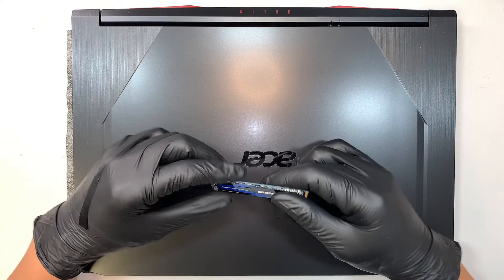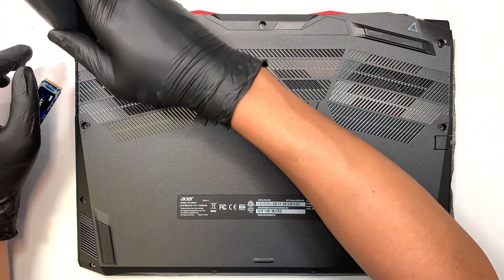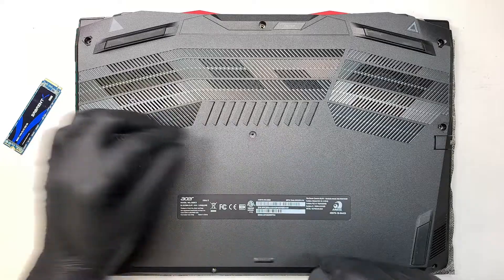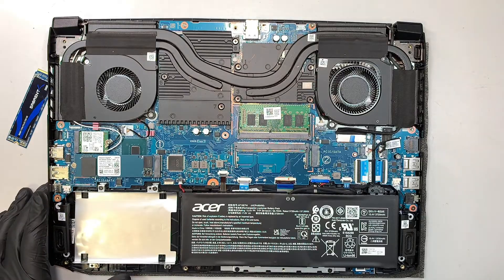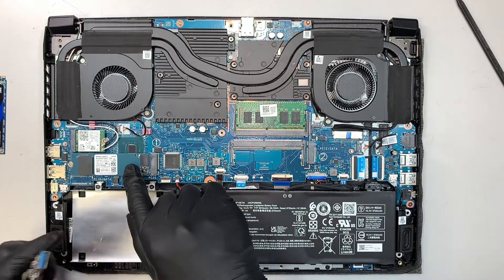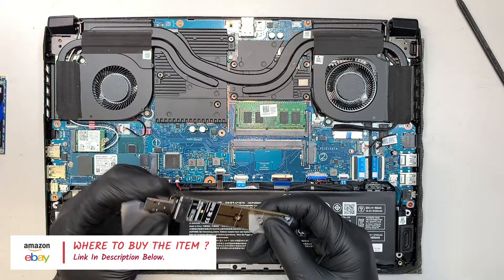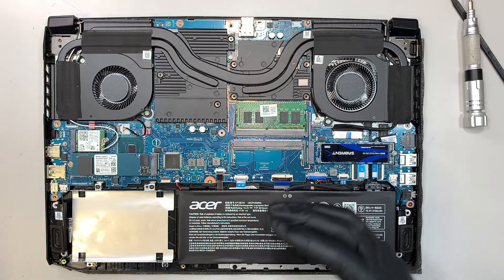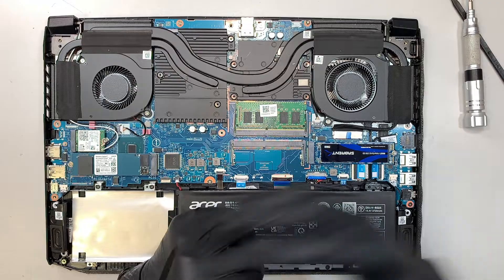Acer Nitro 5 AN515 Add Secondary M2 SSD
How to upgrade secondary M.2 SSD in Acer Nitro 5 laptop.

The model for this is:
- Acer Nitro AN515-55